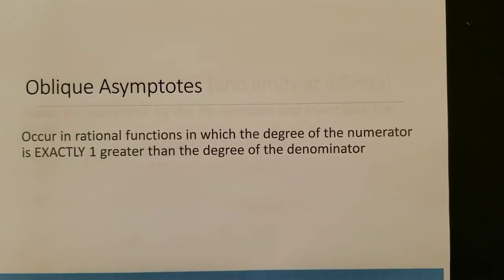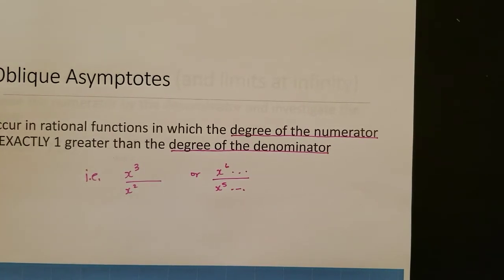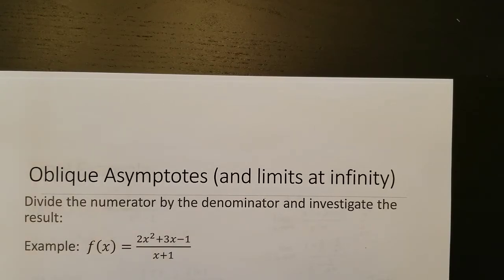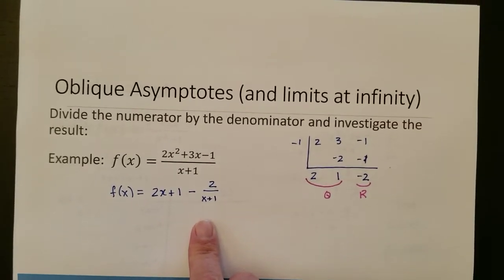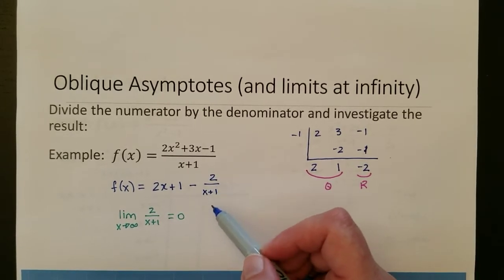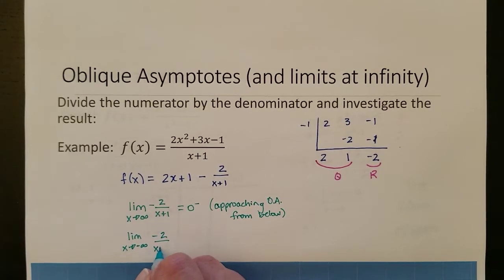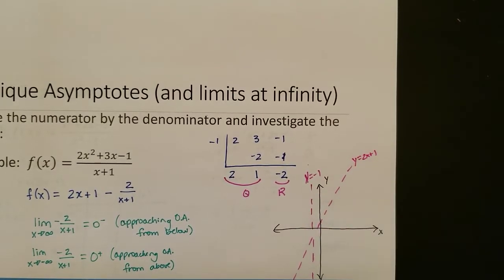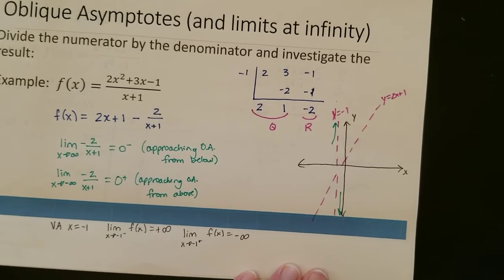MCV4UI Unit 7 Day 3 #4